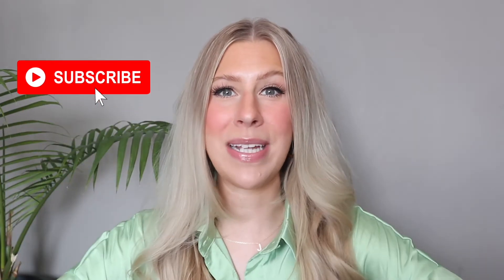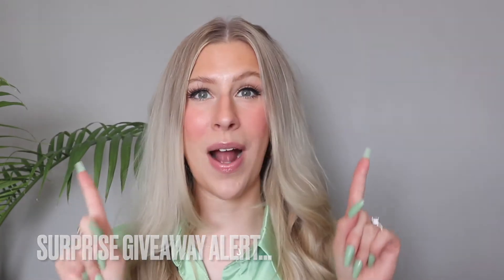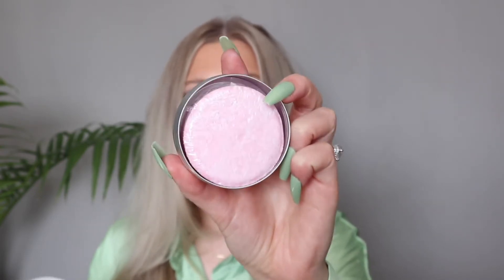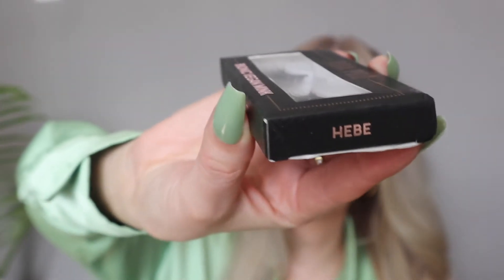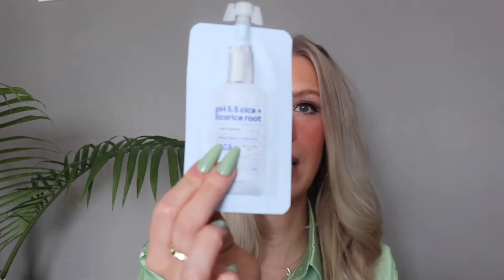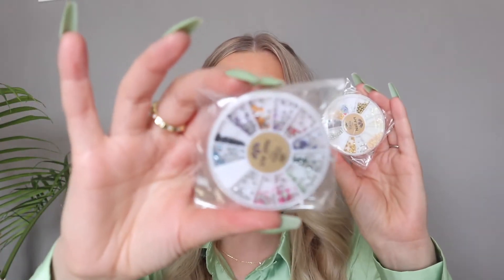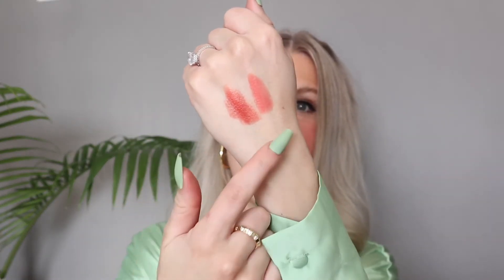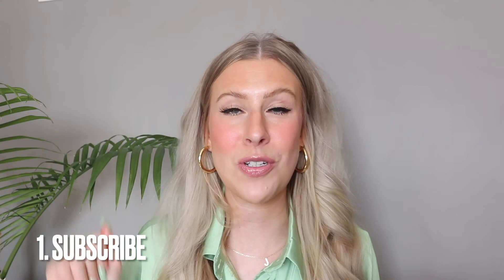SHOP MISS A HAUL + GIVEAWAY - $1 MAKEUP, SKINCARE AND MORE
Hi angels!

Today I have a HUGE Shop Miss A haul for you (and a surprise giveaway!)

I get a LOT of questions about shopping on their website so I am also answering some FAQ - if you have more questions about Shop Miss A, please ask them in the comments below.

GIVEAWAY CLOSED - Winner has been contacted and their comment is pinned below.

Open internationally! Giveaway will end Friday March 8th, 2022 at 11:59 PM EST.

Follow all instructions in my video to be entered. Make sure you leave a way for me to contact you - either IG handle or email!